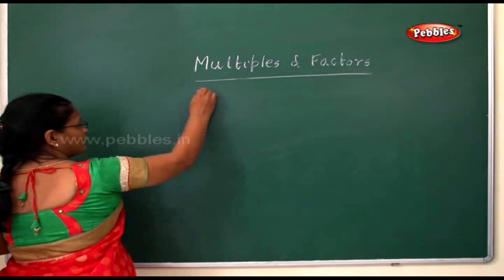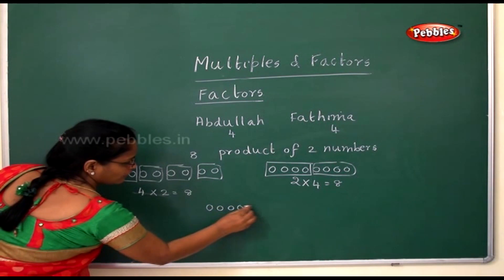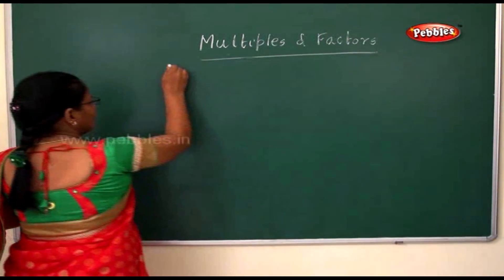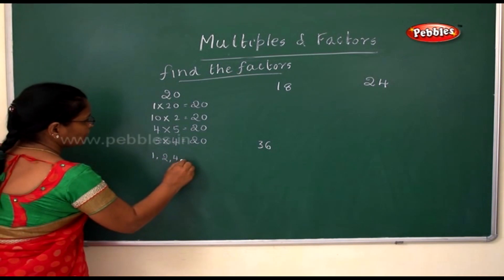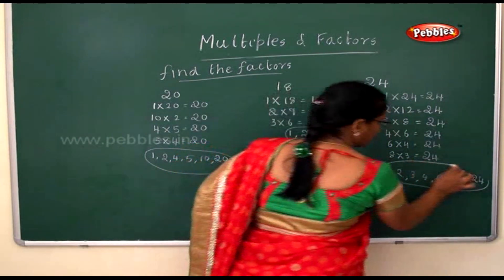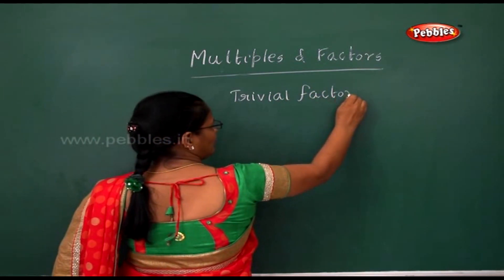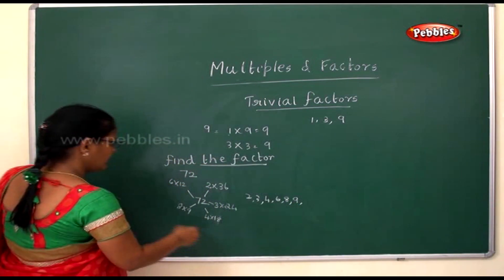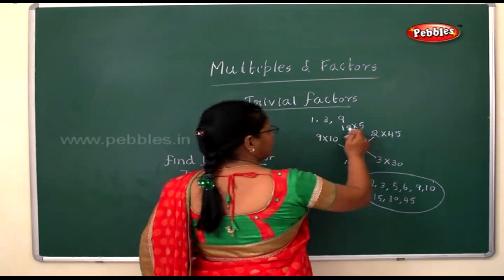Multiples & Factors || Find the factors || Trivial Factors || Maths Activities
Symmetry
Multiples & Factors
Fractions
Addition, Subtraction and